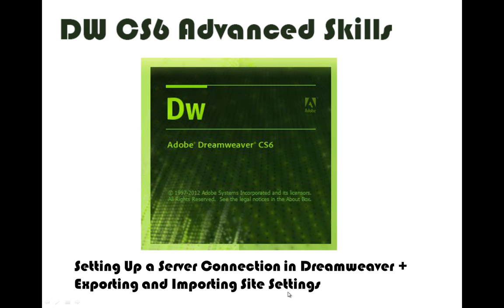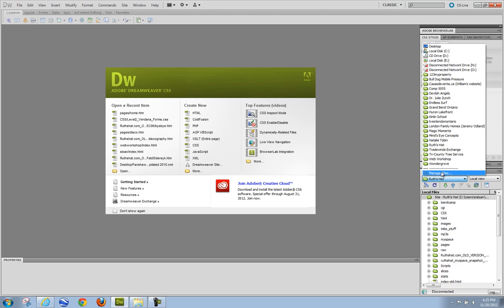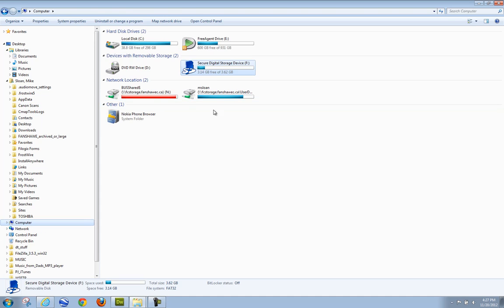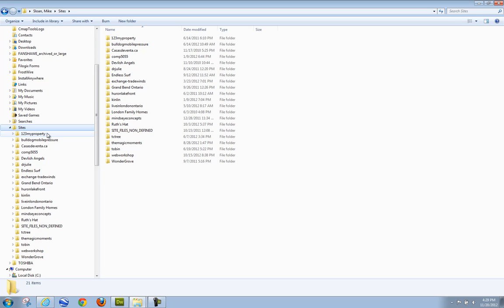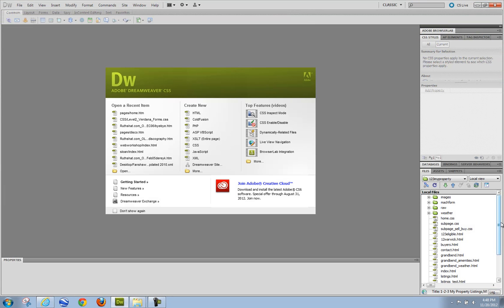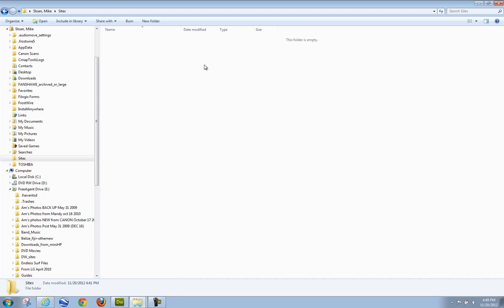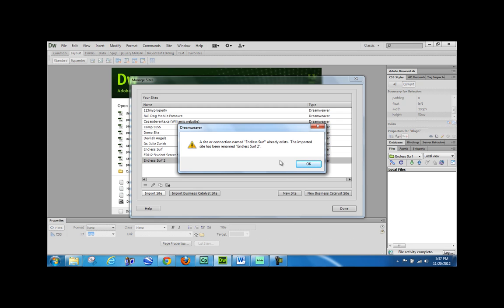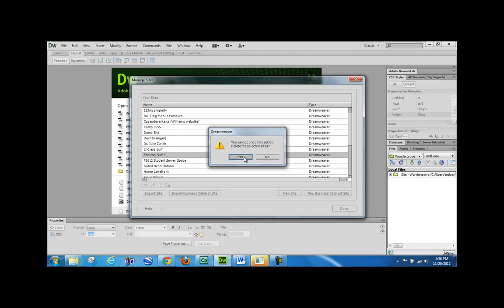Importing & Exporting, Moving Dreamweaver Sites (switching versions or switching computers)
Whether it's moving your site settings (folder path, server connection, etc.) from one version of Dreamweaver to another on the same computer or from one computer to another, this video will show you how it's done.  This video was cut from my full lecture on server connections with Dreamweaver.  This one is a lot shorter, and only deals with moving Dreamweaver Sites.